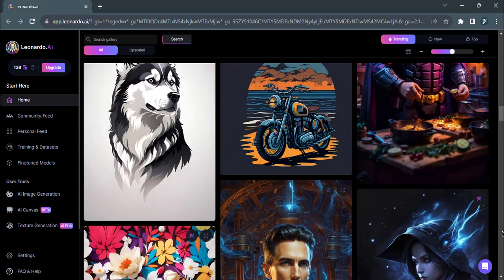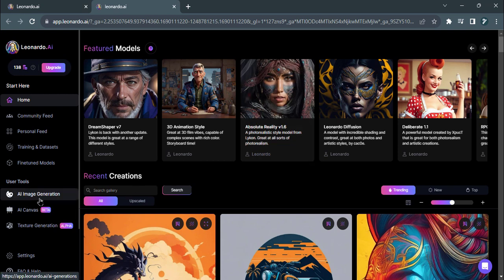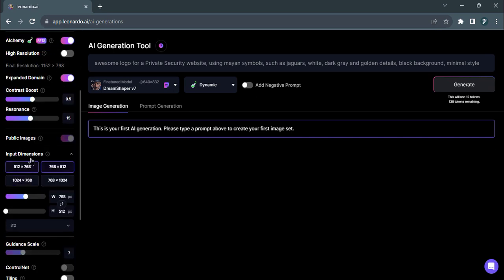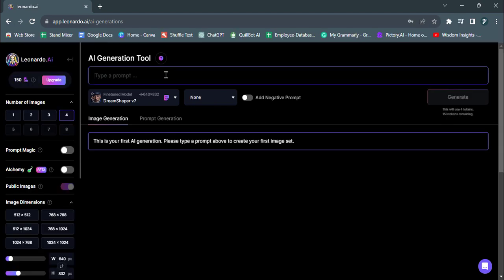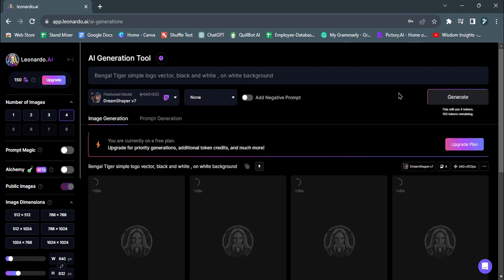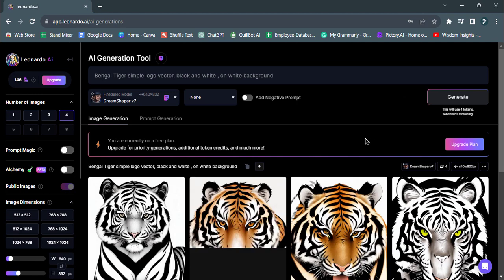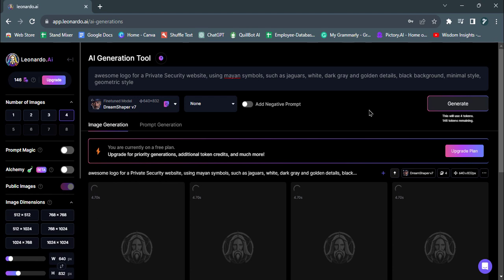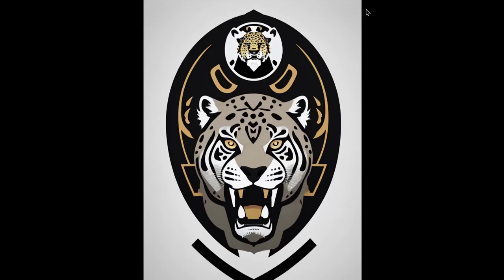How To Create a logo Using Leonardo AI Within Few Seconds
To begin, log in to your Leonardo AI account using your login credentials. If you don't have an account yet, you can quickly sign up for free on the Leonardo AI website."

After logging in, you'll find the 'AI Image Generation' option on the main dashboard. Click on it to access this powerful feature, where the magic of artificial intelligence comes to life.

Now, you have the option to set the image dimensions. Leonardo AI supports various image dimensions, and you can choose from the following popular presets:
If you have a different size in mind, you can manually enter the desired width and height values.
Ensure, you set the image aspect ratio correctly to maintain the right proportions for your image.

Once you've selected the dimensions & aspect ratio, we're ready to move on to the next step!

Now, let's create the first logo. Enter the following prompts to guide Leonardo AI in crafting a Bengal Tiger simple logo in a vector format, black and white, on a white background.

Once you've entered the prompts, click on the 'Generate' button, and let Leonardo AI work its magic to create the Bengal Tiger logo.

After the AI has processed your prompts and generated the logo, you'll see a preview of the Bengal Tiger design. If you're satisfied with the result, click on the 'Download' button to save the logo to your device.

Now, let's design something different. For Security website, we'll use Mayan symbols, such as white jaguars, golden details on a black background, following a minimal, geometric style.

Enter the prompts and click 'Generate' again. Watch as Leonardo AI crafts the unique logo for you. Once it's ready, click 'Download' to save the logo.

Don't hesitate to explore more prompts and experiment with different ideas to unleash your creativity further.